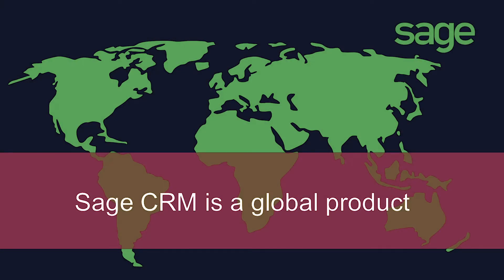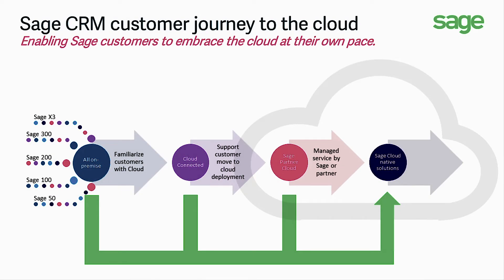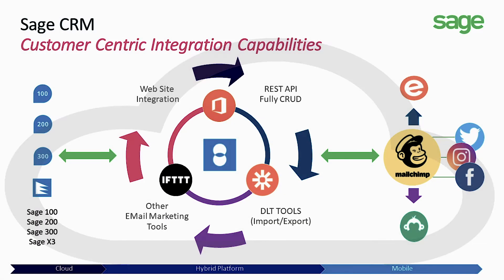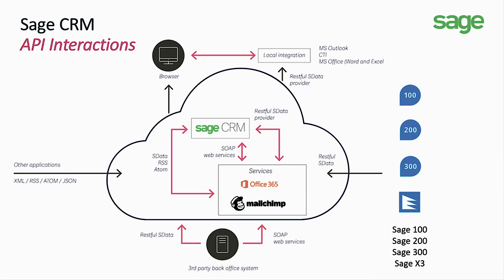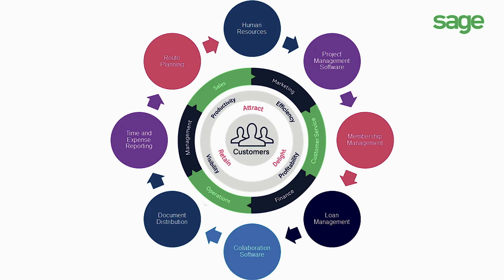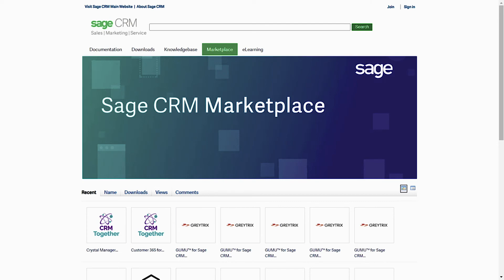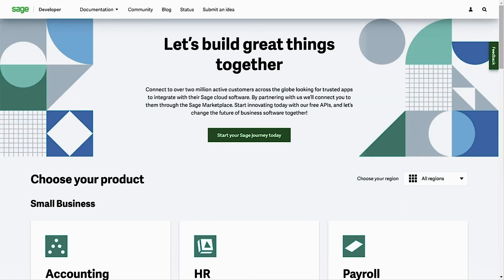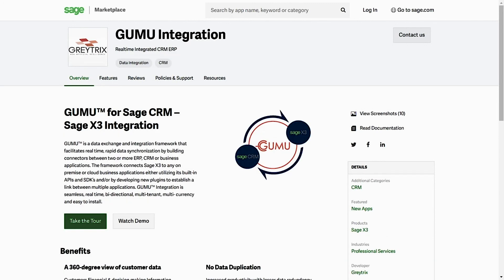Sage CRM | What can you add to Sage CRM?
Whilst Sage CRM has a wide range of functionality, as with lots of software, there is a diverse range of addon's for the product that extend the product even further and allows Sage CRM closer map you business requirements.

In this session you will hear about some of these addons but mostly the breadth of resources available to find out about what's available.

Sage CRM Summit 2021 5 May

Speaker: Jeff Richards, The Head of Training Programme Development at Sage
Summit Hosted by: Qmulus Solutions